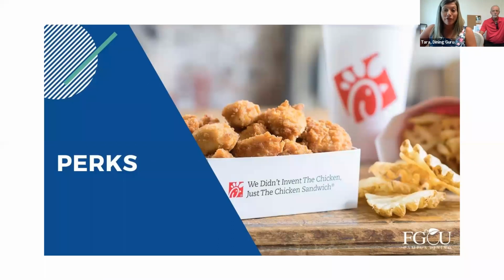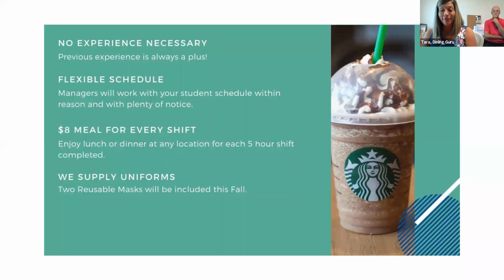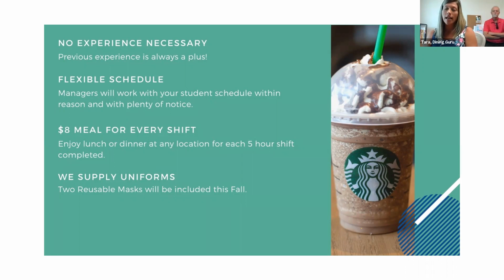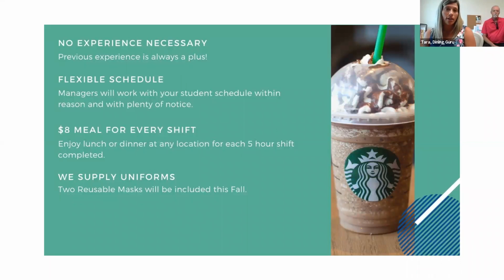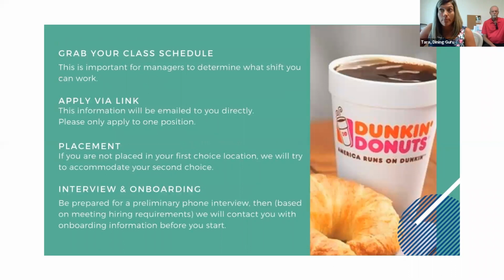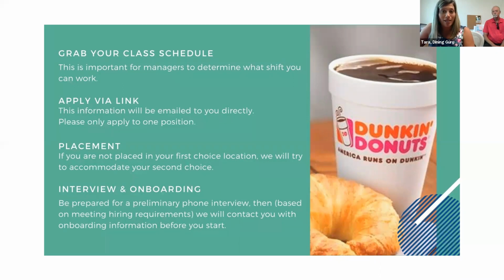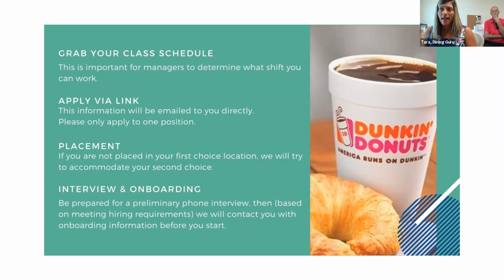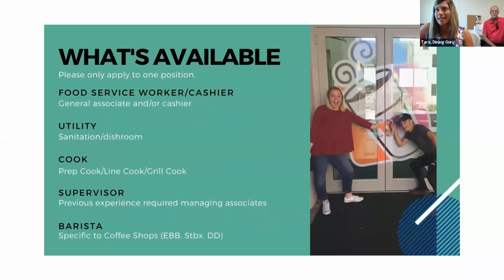Chartwells (campus dining) - Employer Information Session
FGCU, Career Development Services, recorded July 29, 2020